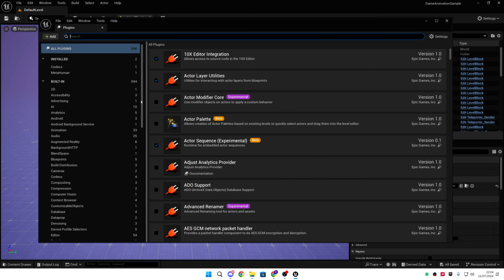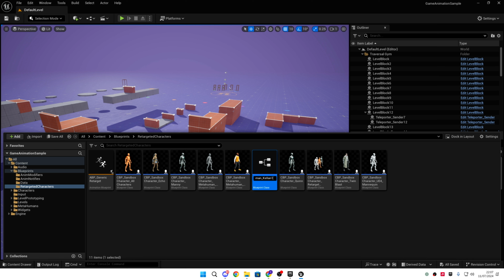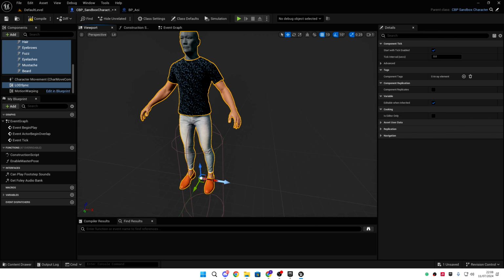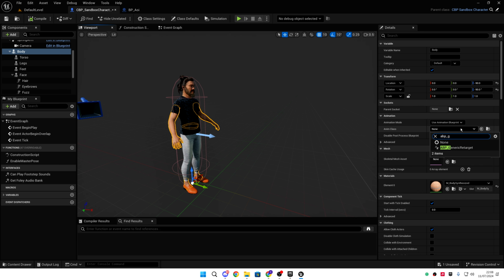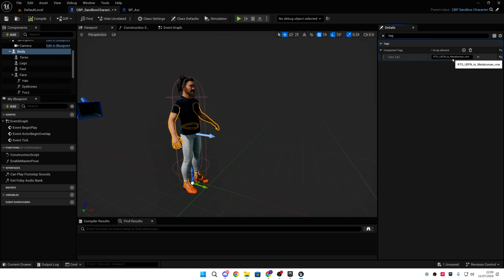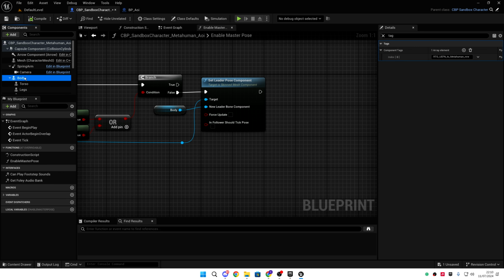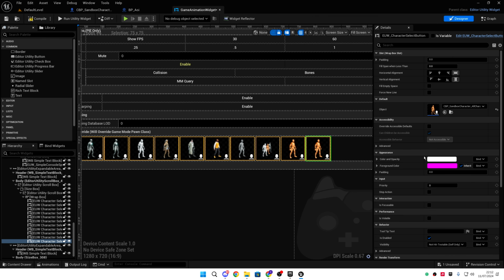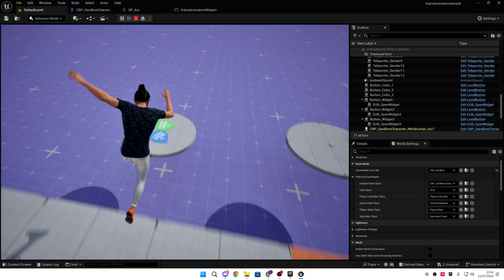Parkour with Custom Characters in Unreal Engine (Easy) 🕺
Here's What to copy! RTG_UEFN_to_Metahuman_nrw

Hello! In this short and easy-to-follow guide, I will show you how to add a Metahuman to the Motion Matching system in Unreal Engine 5.4!

In this comprehensive tutorial, you'll learn:

How to integrate a Metahuman into the Motion Matching system in Unreal Engine 5.4.
Tips and tricks for optimizing Metahuman animations.
Step-by-step guidance to ensure a seamless setup process.

Feel free to adjust any parts to better match your style or additional content you might want to include.